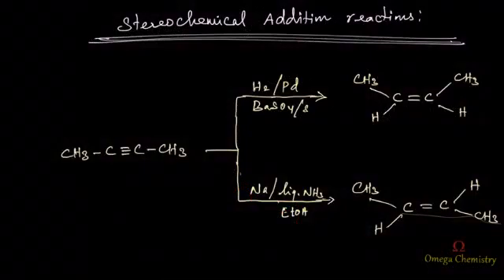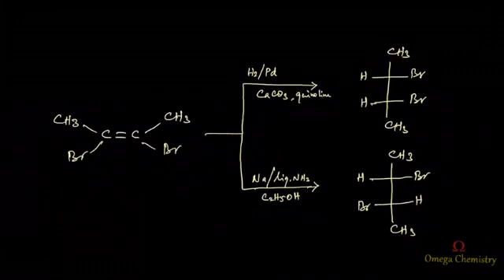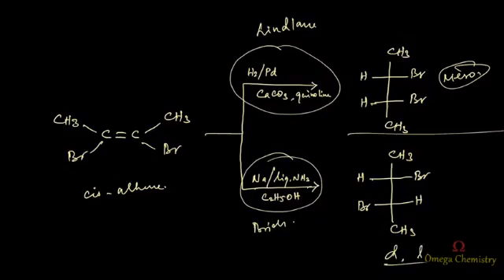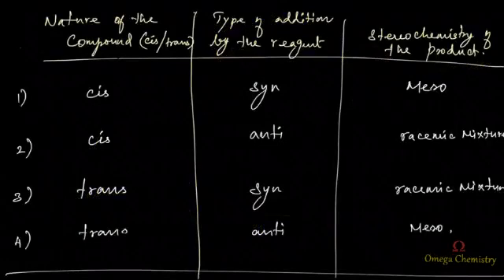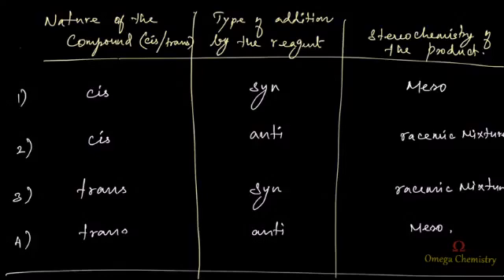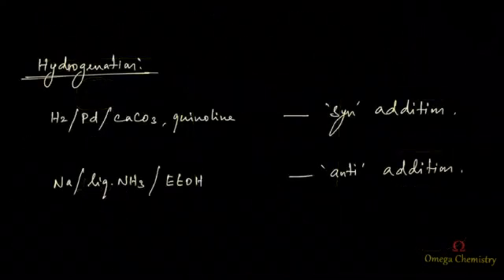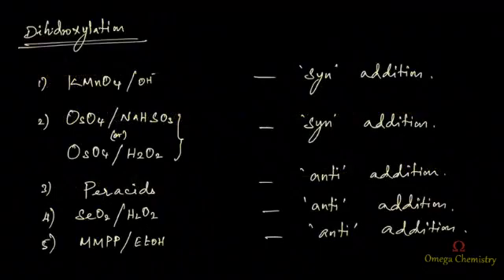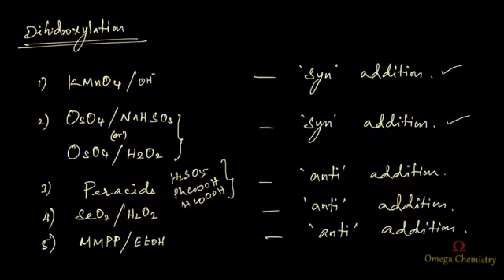Stereochemistry of Addition reactions - for JEE | BITSAT | NEET